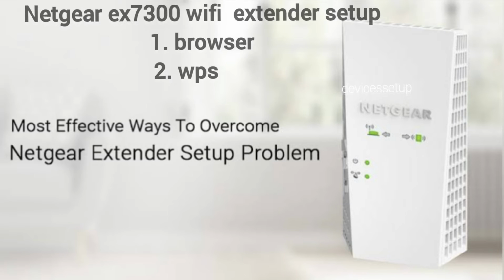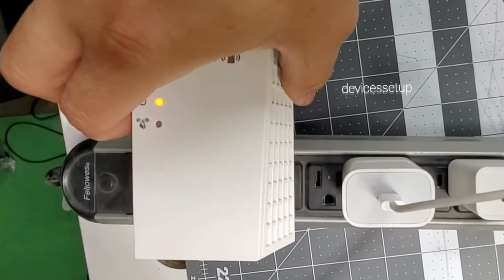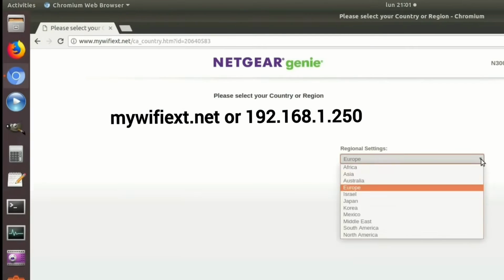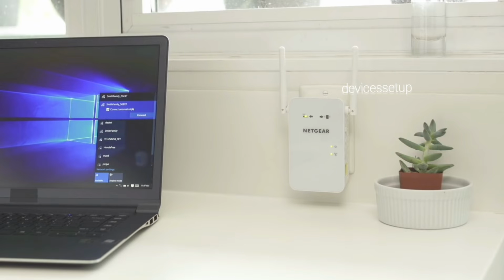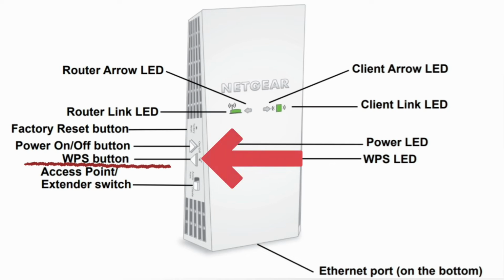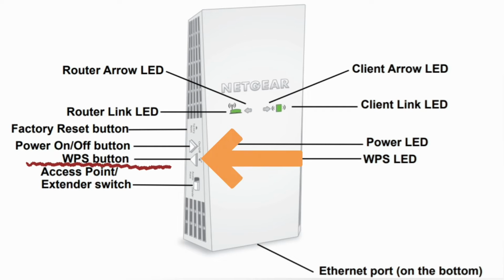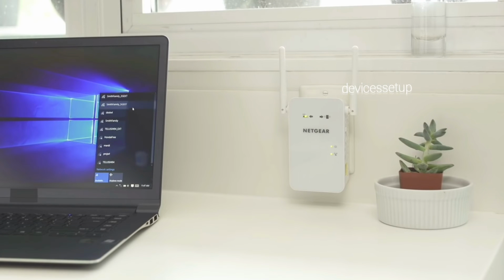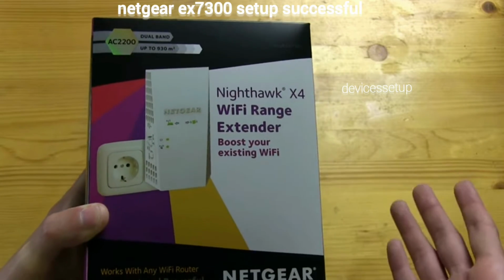NETGEAR EX7300 AC2200 SETUP | EX7300 BROWSER & WPS SETUP | DEVICESSETUP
To start with netgear ex7300 ac2200 extender setup first plug the extender in the same room as your router. Now connect to netgear_ext network name in your wifi list and open a browser and type mywifiext.net or 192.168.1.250. It will take to new extender setup page. You can also set it up via wps as well. Follow the netgear ex7300 setup guide given in the above video for step by step guidance. I hope you found this video helpful.

Topics covered-

IMPORTANT:- While trying to access mywifiext.net make sure you don't end up on scamming websites on google. When you type mywifiext.net in the url or address the next thing that you should see on your screen is "new extender setup" window. In case you need any help with the extender we recommend you go on netgear official website the link is provided in the description.

On  @devicessetup  we help you resolve issues related to different devices and gadgets. We are highly experienced team of tech enthusiast. We love technology and are using our research and knowledge to help people around the world to resolve and diagnose problems with their gadgets without even stepping out of their homes. Do kindly support us